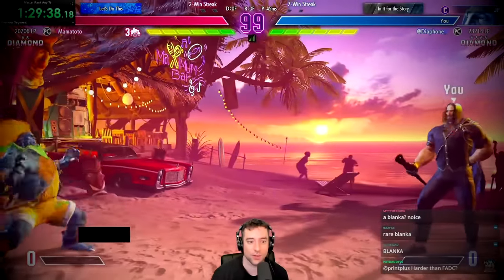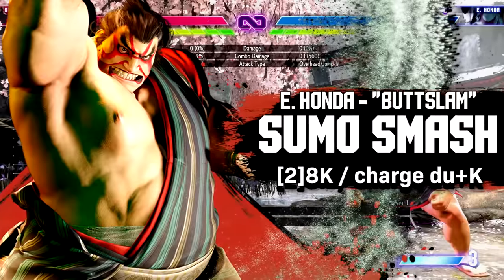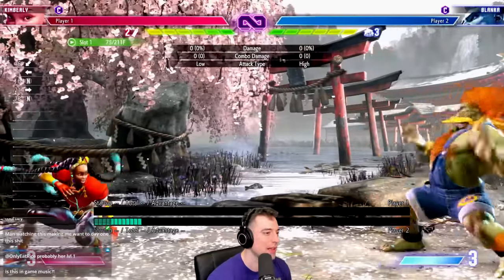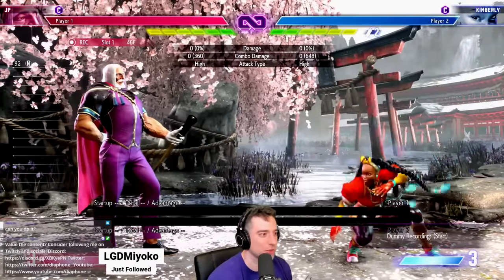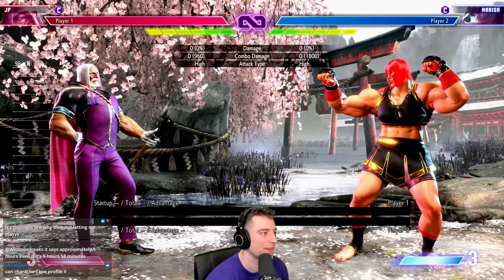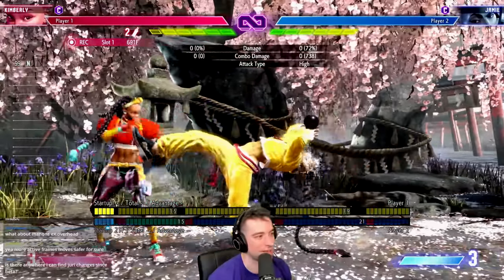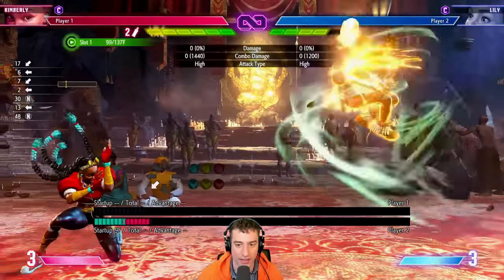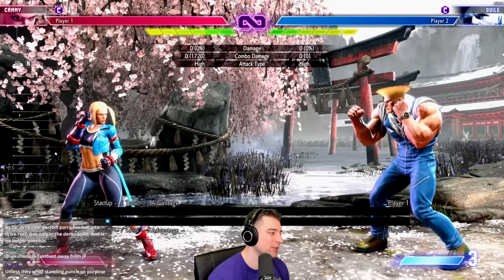How to Beat the 10 Most Annoying Moves in Street Fighter 6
For those of you who are new to Street Fighter 6 and are starting to play against people in online ranked or matches, you will eventually find yourself getting frustrated and wondering how to beat some of the most annoying characters and moves in the game. Join me as I help you go over the top 10* most annoying moves in SF6 and show you the best way to punish them.

0:00 - Intro
0:20 - Sumo Headbutt (E. Honda)
2:17 - Sumo Smash / Buttslam (E. Honda)
3:53 - Rolling Attack / Blanka Ball (Blanka)
5:46 - Hisen Kick / Forward Heavy Kick (Kimberly)
6:51 - Phalanx / Superman Punch (Marisa)
8:46 - Spin Knuckle (Cammy)
9:30 - Hooligan Combination (Cammy)
10:06 - Freeflow / Rekka (Jamie)
11:32 - Windclad Condor Spire (Lily)
12:21 - Fireball Zoning / Fireball Spam
13:37 - Drive Rush in Neutral

(Might have been 11 moves, oops)

10 moves you NEED to learn how to punish in SF6